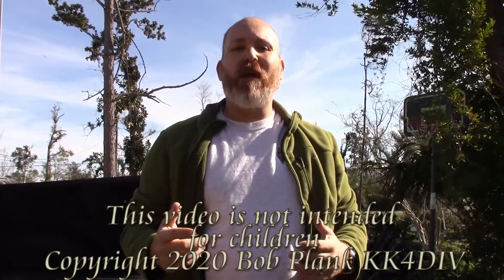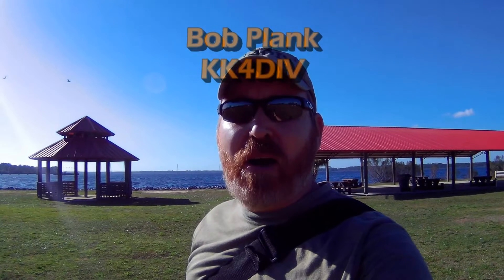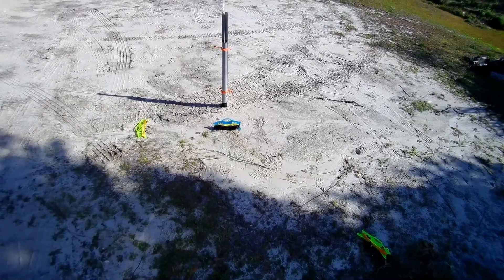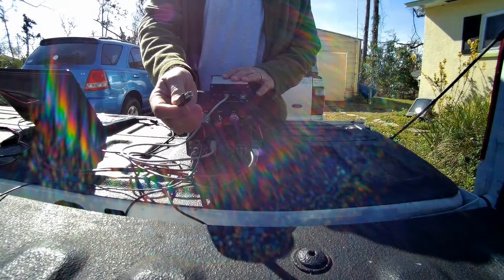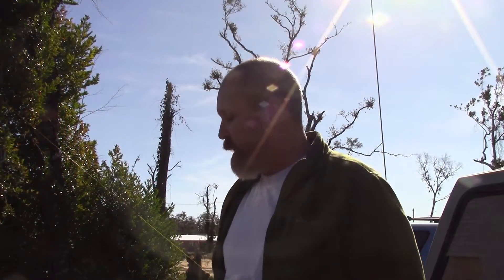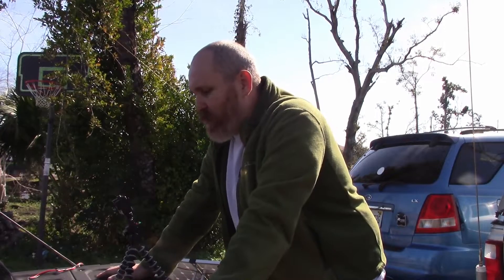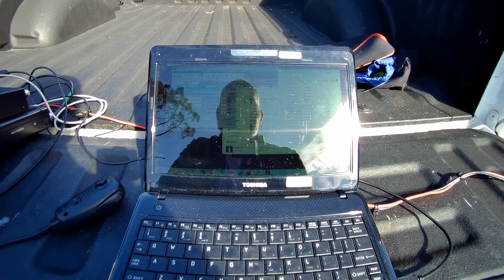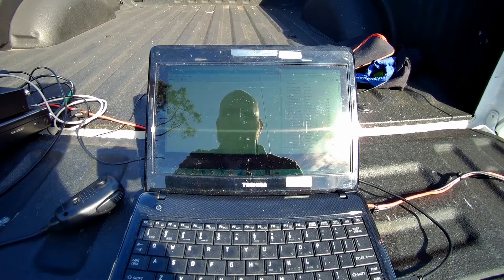Setting up FT-891/Signalink and Winter Field Day 2020 prep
Took the time today to get out my FT-891 go-box, set up in the yard, and make sure everything works in preparation for Winter Field Day 2020 at the end of January.  This was a great opportunity to go over how I set up my Signalink USB with my Yaesu FT-891.  I have had some questions about how to do this as it can be challenging with the 891.

Yaesu FT-891
Bioenno 120Watt Solar Panel
Bioenno 20Watt MPPT Charge Controller

Camera equipment:
Iconntechs 4K actioncam (similar to a gopro) for most video
Canon powershot elph 150is